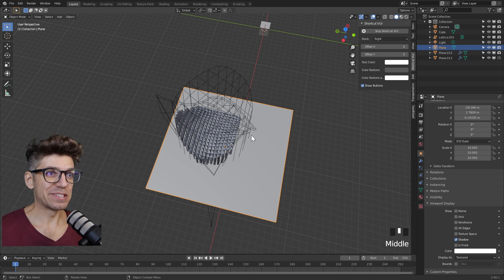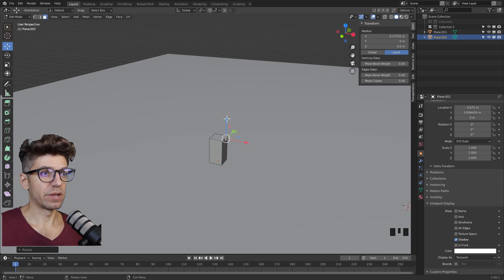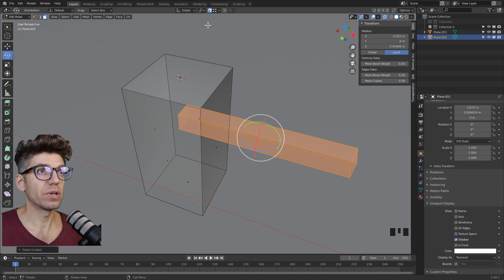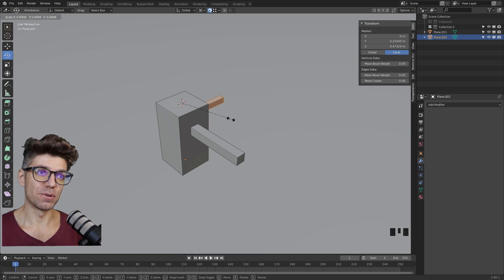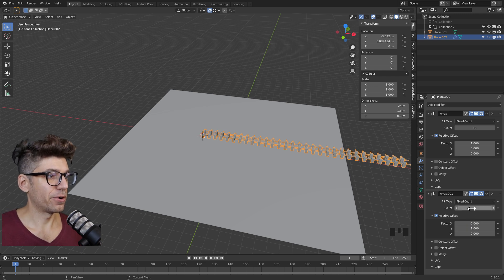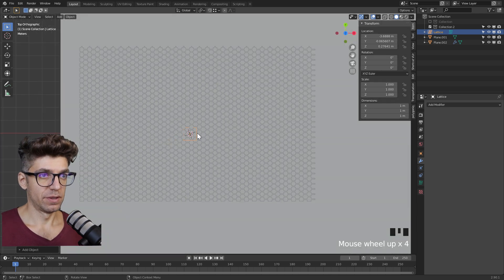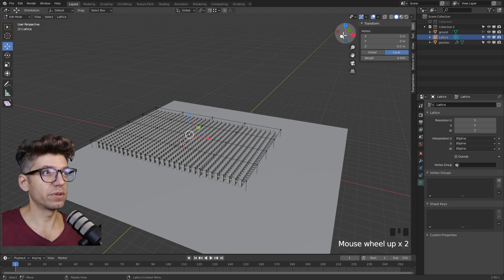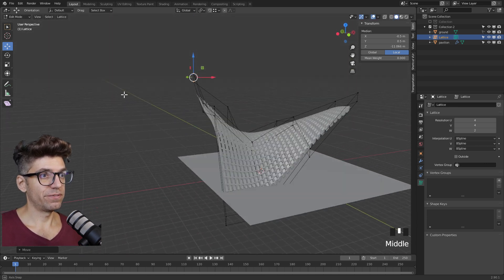Blender for Architectural Design Part 3b Procedural Pavilion setup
In this second part of the pavilion we get started in generating the geometry We set up the pavilion with modifiers and by building the small parts and then deploying with modifiers.

In this new series, we will delve deeper and explore a pavilion with the knowledge learned in the previous two sessions. We will explore generating a buildable pavilion with deformers and modifiers that can be extracted.

-- 🖱️ tech for architects and designers
-- ✍🏼 sketching essentials
-- 📷 equipment for making videos

3d Architecture Assets & tutorial files